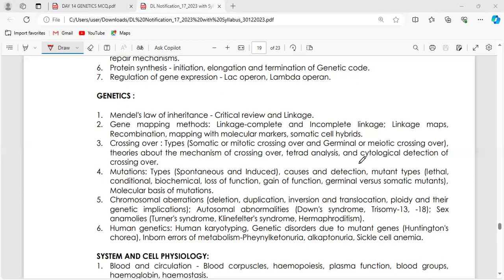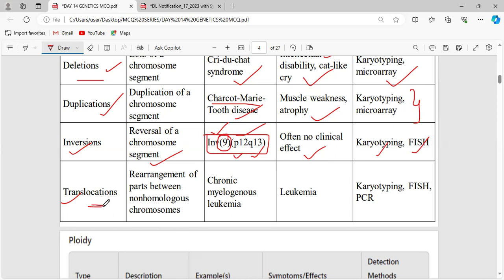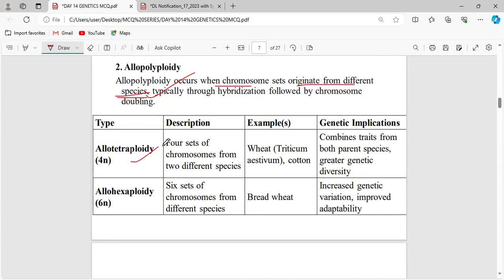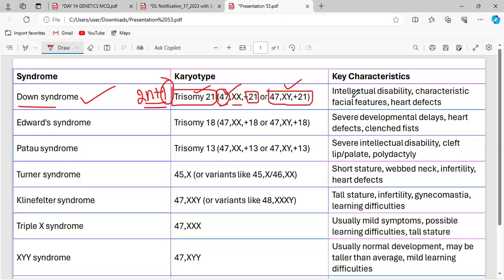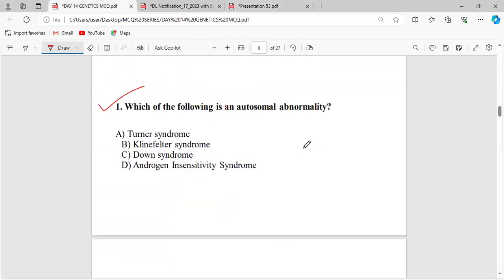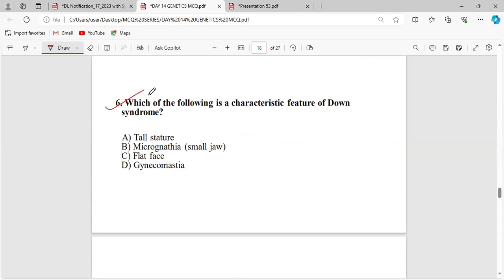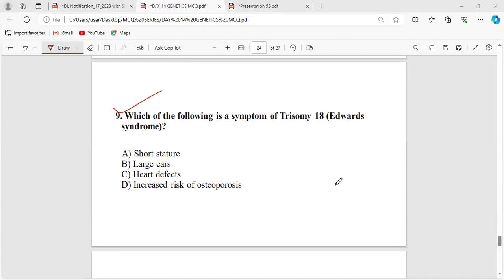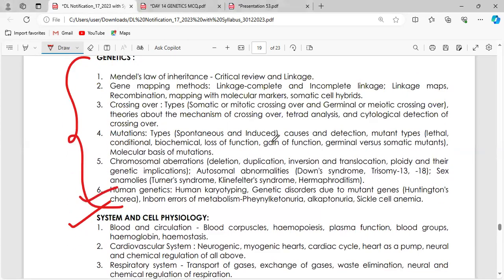Day 15 (Part 10) Genetics: The Complete Picture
Best classes for JL Botany

Ace your dream career as a Junior Lecturer or Lecturer in Botany & Zoology! Chandu Biology Classes brings you a comprehensive and effective learning experience through our brand-new YouTube channel.
The clock is ticking for the tspsc 2024 appsc JL & DL botany zoology exam, but don't panic! Master your prep in just 75 days with this strategic guide led by experts.
Our Channel Offers:
Master the Syllabus: We'll cover the entire syllabus for JL & DL Botany and Zoology, ensuring you're confident in every topic, from the APPSC JL Botany Syllabus to TSPSC DL Zoology Syllabus.

In this jam-packed session, you'll unlock:

* Proven Strategies:* Conquer key Botany topics efficiently with targeted study methods.
⏱️ Time Management Hacks: Maximize your score with expert time-saving techniques.
* Memory Boosters:* Master recall with powerful memorization tricks.
* Insider Tips:* Gain exclusive insights from seasoned professionals.
* Bonus:* Download a free 75-day study planner to keep you on track.

This session will discuss the importance of APPSC JL, and strategic Time management. All the learners of APPSC & TSPSC(BOTANY & ZOOLOGY ) Will be benefitted from this session.

👉 Have Any Queries? Ask Us.